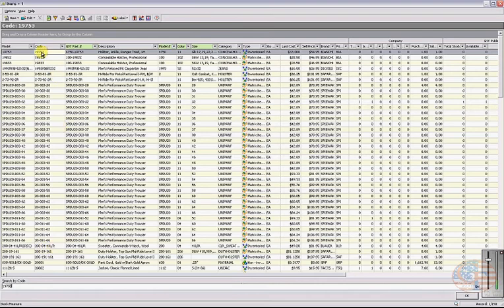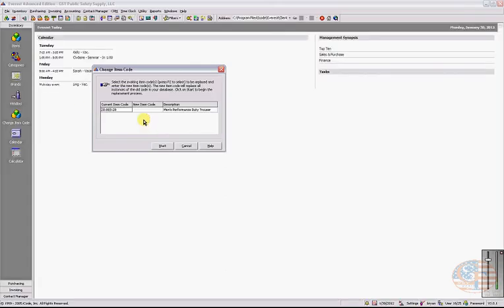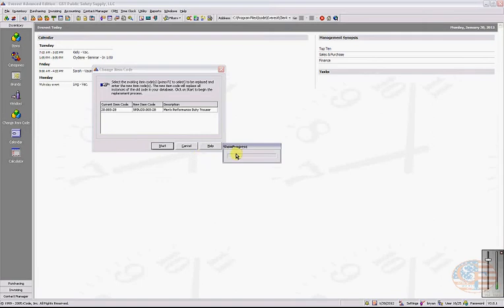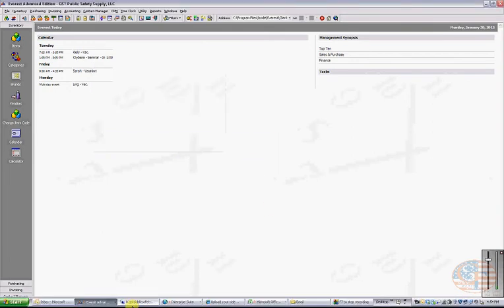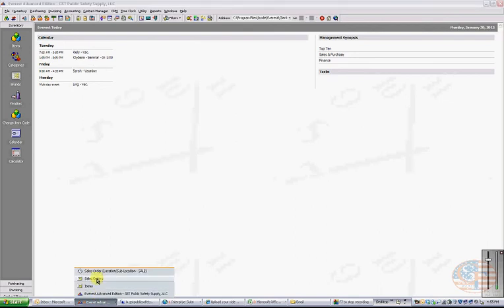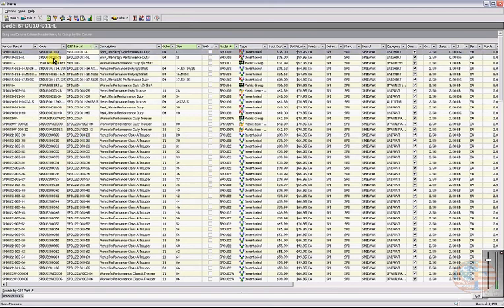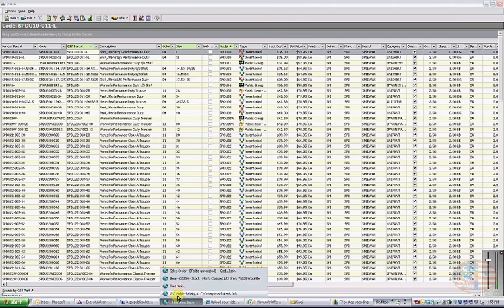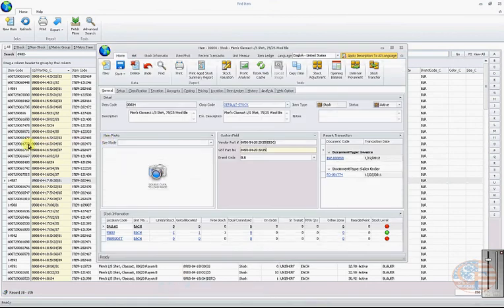Update UPC Codes